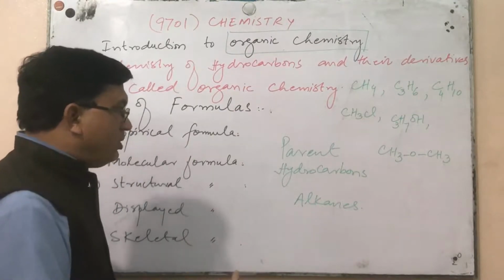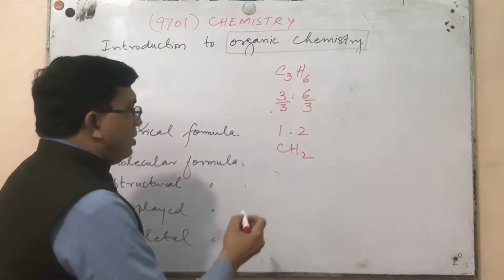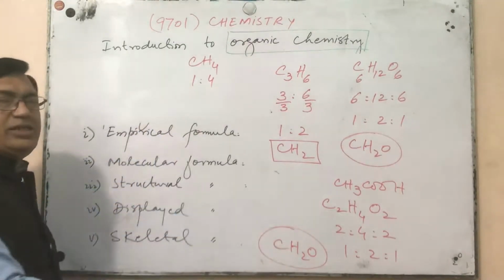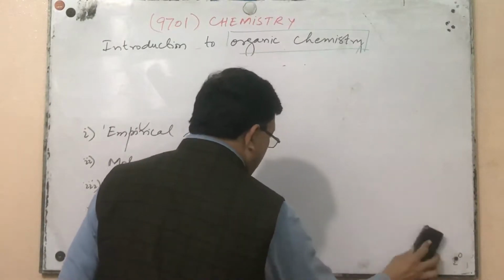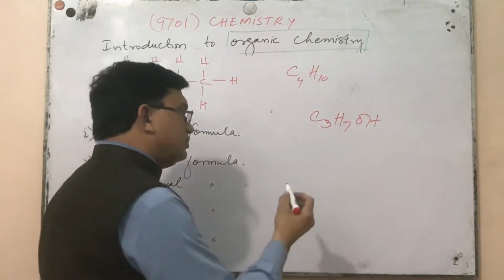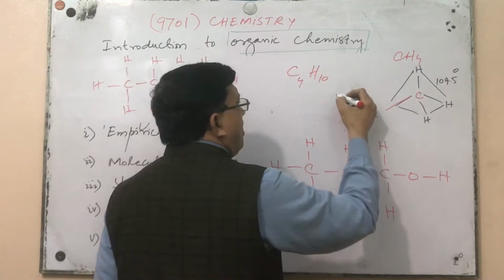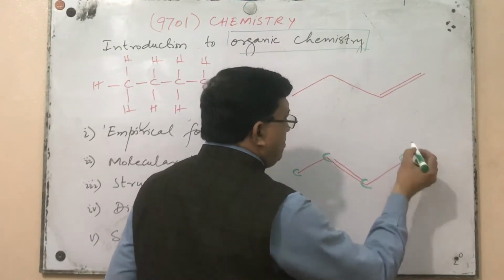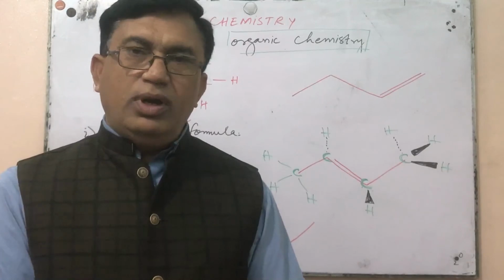AS: Introduction to Organic Chemistry